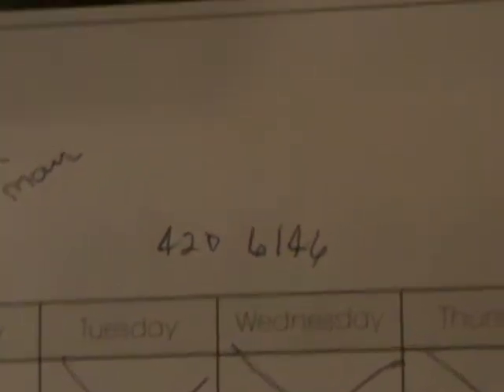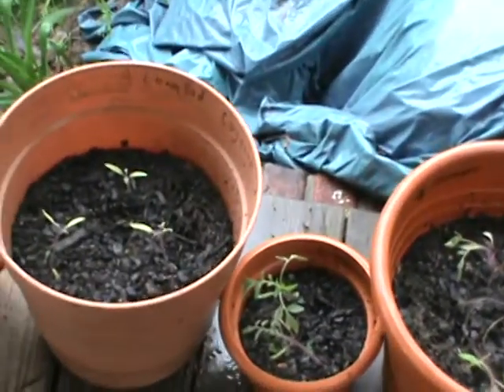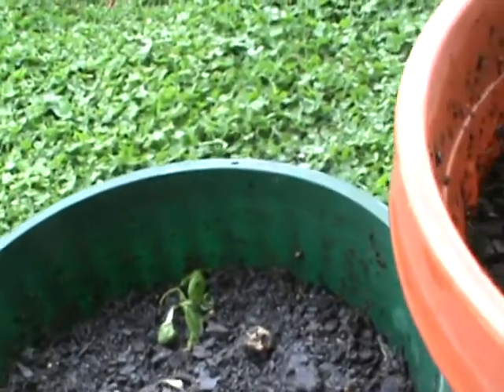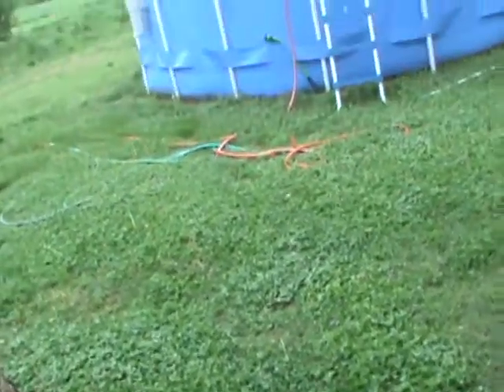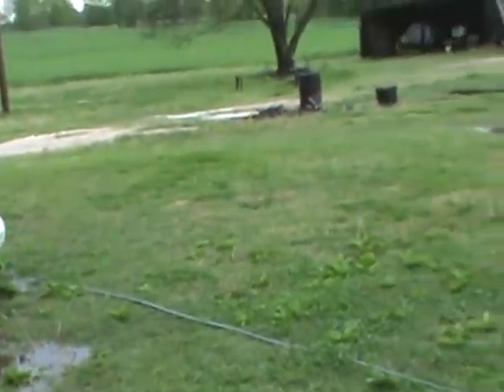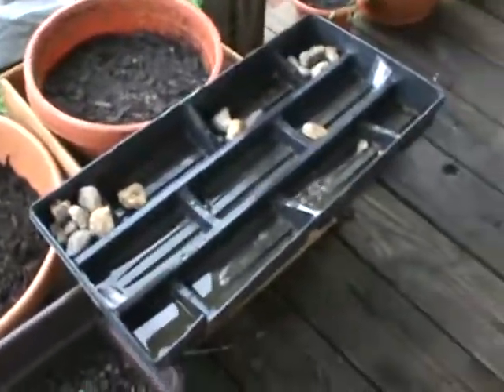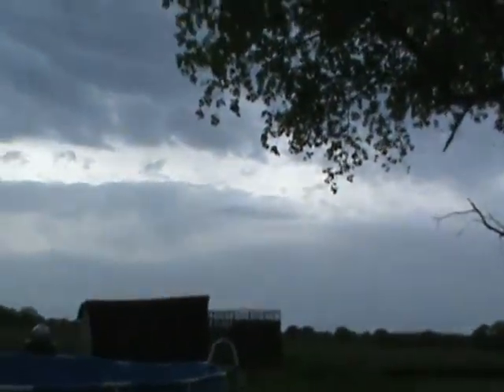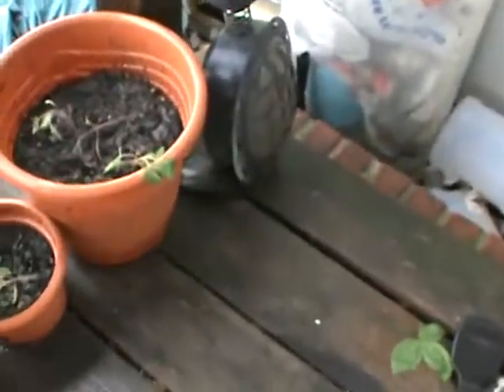Survival Garden flooded 2014 04 28 001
THE AFTERMATH  of SPRING STORM April 27/28  2014 recorded  at about 9 am, WISPER ISP has  delivered  VERY  CRAPPY  internet service, IT HAS TAKEN  OVER 5  HOURS to upload... as of now (2:14pm) and it show it is at  95% still !